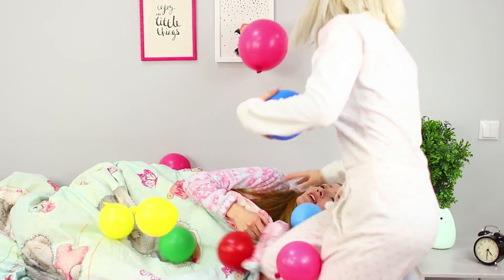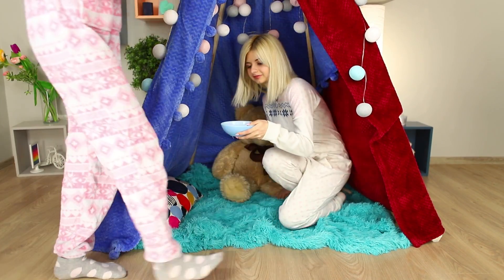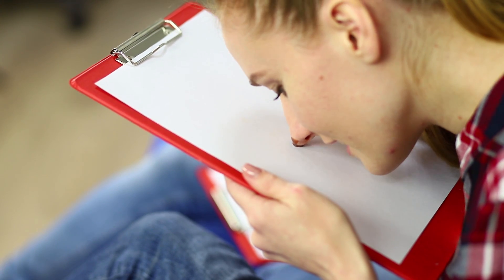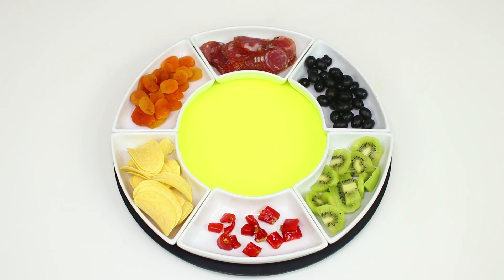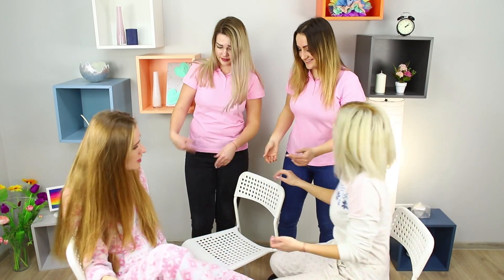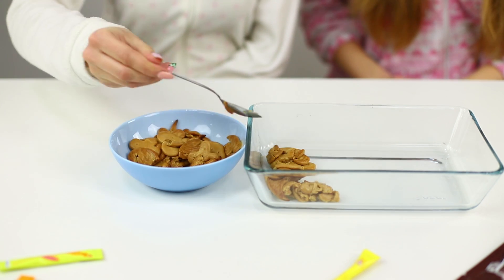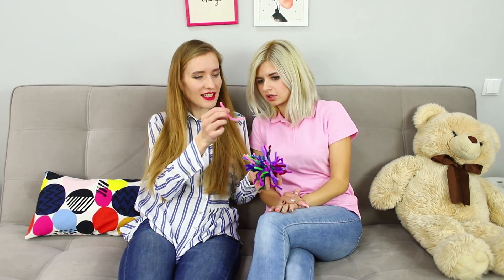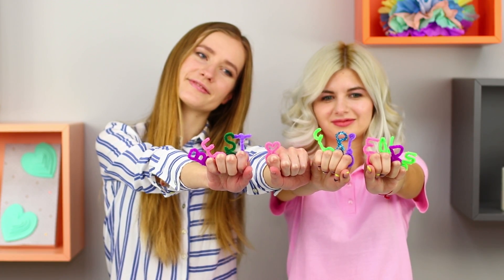17 Slumber Party Hacks / DIY Sleepover Party!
What could be more fun pajama party? Only a perfectly prepared pajama party! Are you agreeing with it? Then take 17 new ideas on how to make your next pajama party the most fun and unforgettable!

Supplies and tools:
• Cloth for mop;
• Rulers;
• Radio control toy car;
• Scissors;
• Pack of chips;
• Hair straightener;
• Foil;
• Bun;
• Knife;
• Mashed potatoes;
• Spoon;
• Toy man;
• Cell phone;
• Brush;
• Bra;
• Plastic bags;
• Pipe;
• Wire;
• Cap;
• Bottle;
• Candle;
• Water filter;
• Spring hook;
• Chain;
• Suckers;
• Hair dryer;
• Vase;
• Plunger;
• Balloon;
• Tie.

16 Edible School Supplies! Prank Wars!

Question of the Day: what slumber party hack did you like the most?